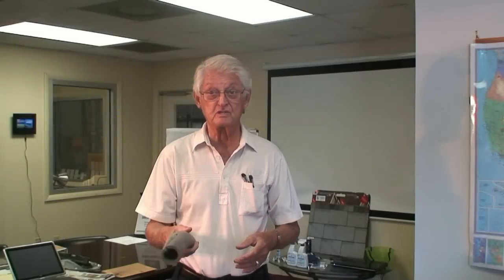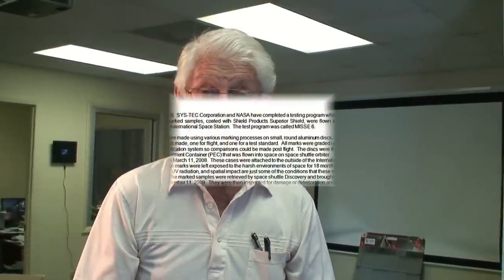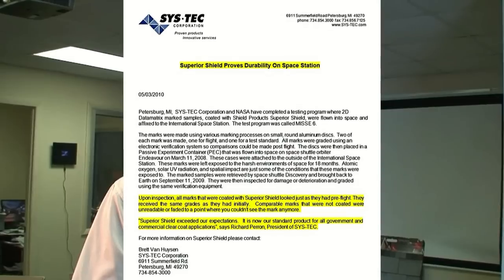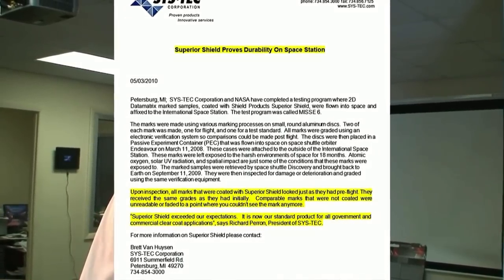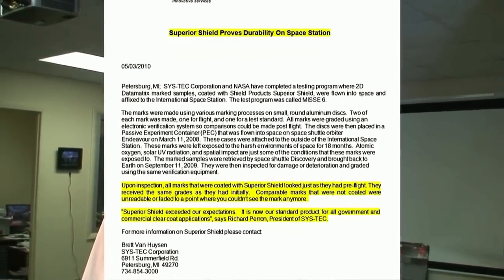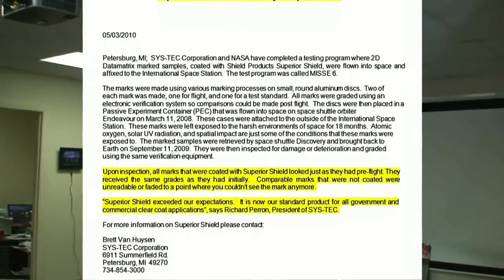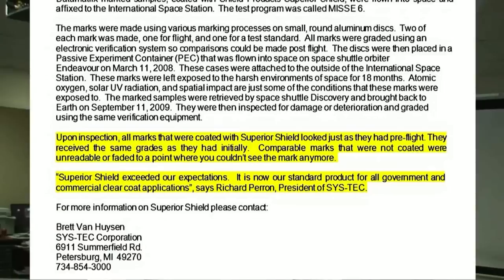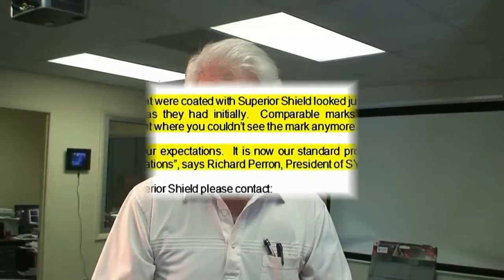space-station-test.mp4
Super Shield fluoropolymer was tested by the US Navy on the International Space Station for 18 months and was the ONLY coating to pass their specifications out of 10 manufacturers.  SysTec Corporation reported that the samples exposed to 1 1/2 years of intense UV, atomic oxidation and meteoroids looked identical to the control samples at NASA upon completion of the test.  for photos, videos and testing data on this one time application permanent maintenance sealer.  for ordering.